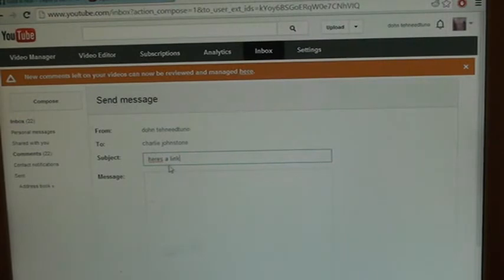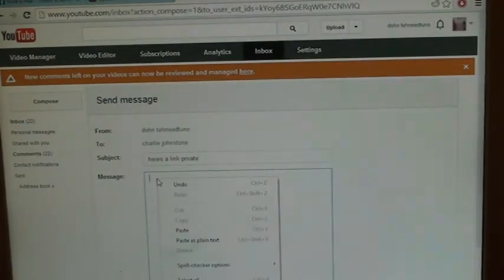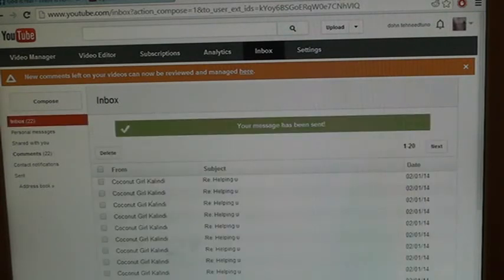how to send private youtube videos updated version 2014 - tutorial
Here is a quick and easy way to send your friends or enemies a private video that only they can see, after you set up your video to private.